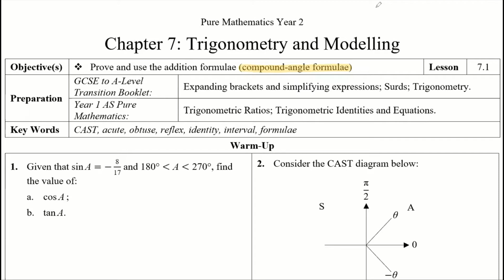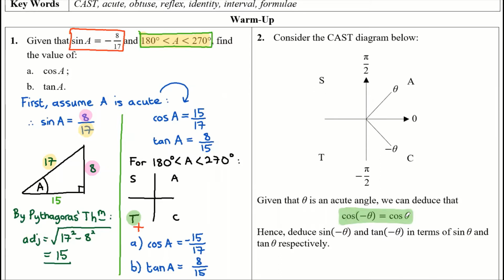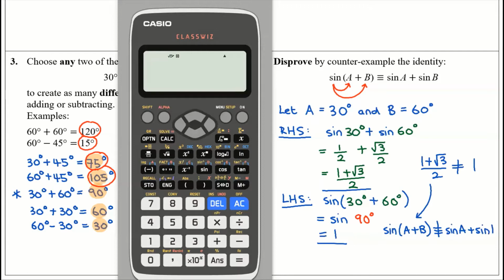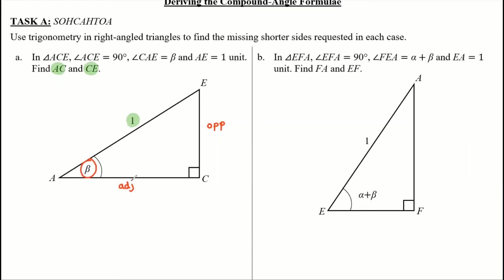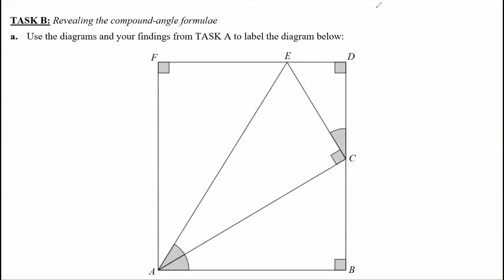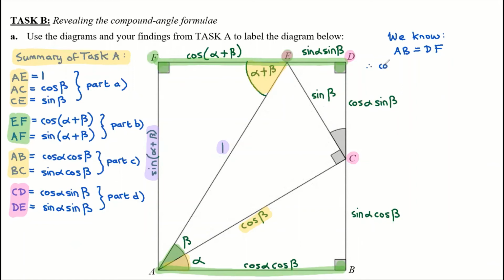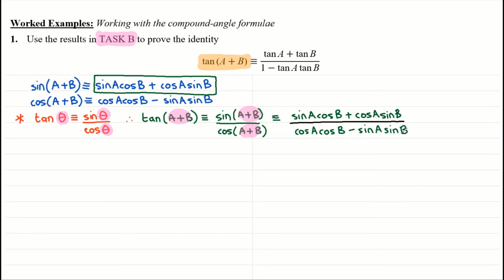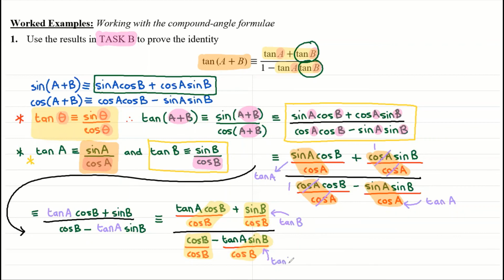Part 1 Introduction to the compound angle formulae (Ch.7: Trigonometry and Modelling)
Prove the compound angle formulae (identities) through geometric construction and see a variety of applications in problem-solving.